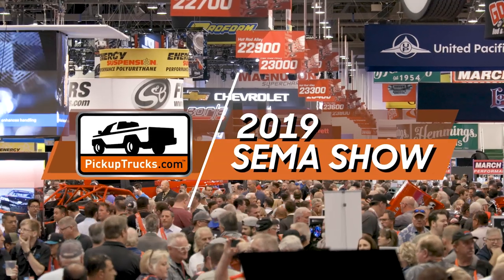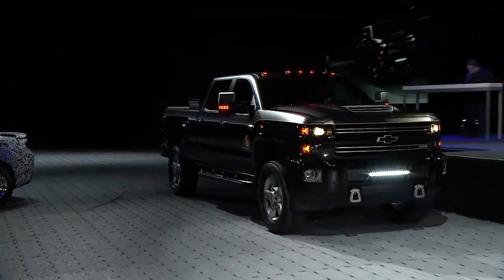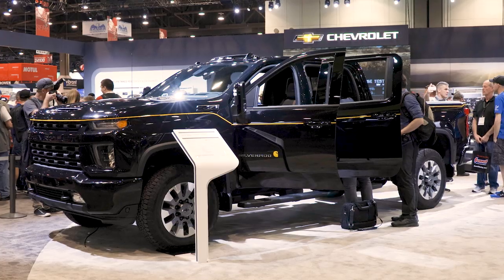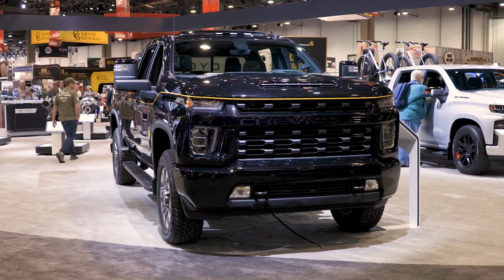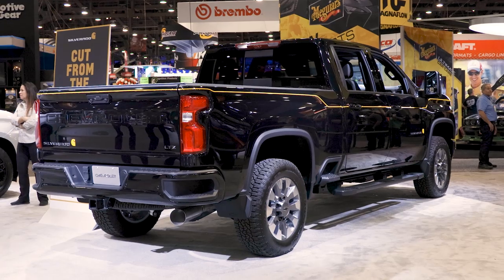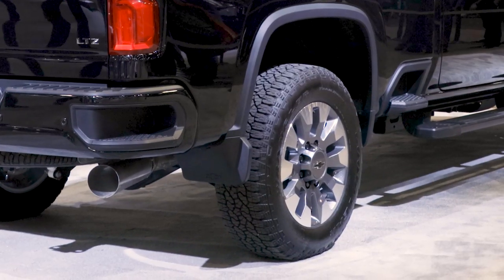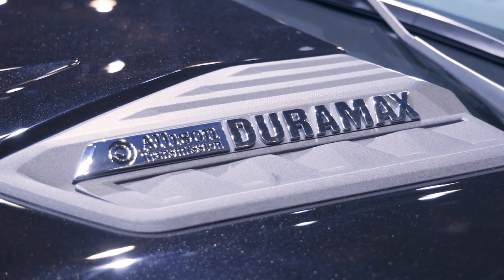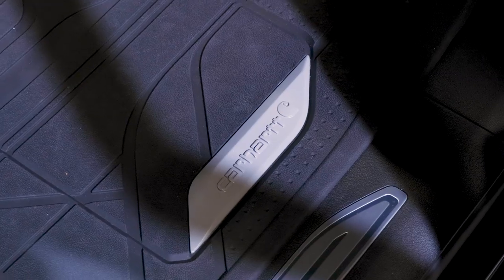2021 Chevrolet Silverado HD Carhartt Special Edition — PickupTrucks.com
Chevrolet brought the 2021 Silverado HD Carhartt Special Edition to the 2019 SEMA Show. Inspired by a concept vehicle from the 2016 show, the production Carhartt Special Edition gives fans of both Chevrolet’s Silverado 2500 and the iconic workwear brand a chance to show their love for both.